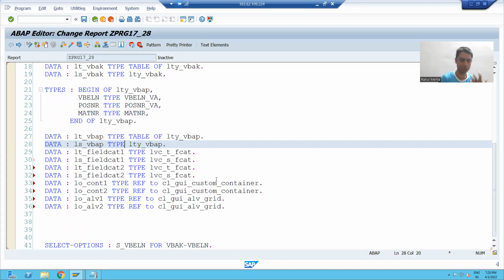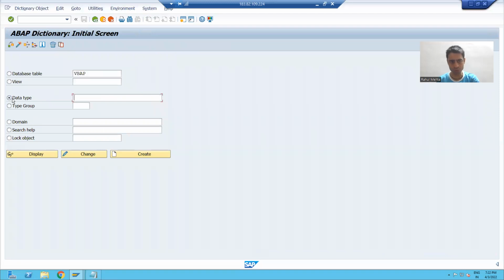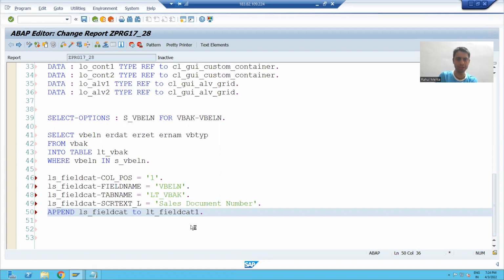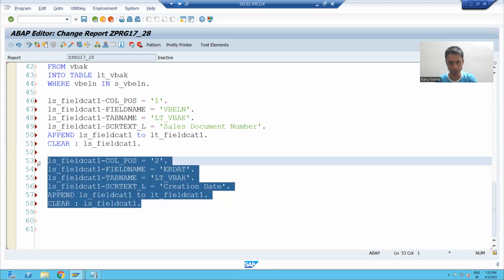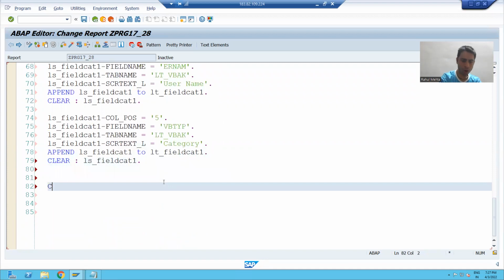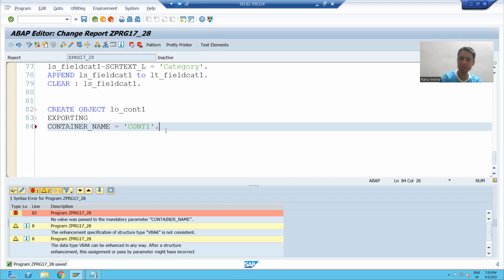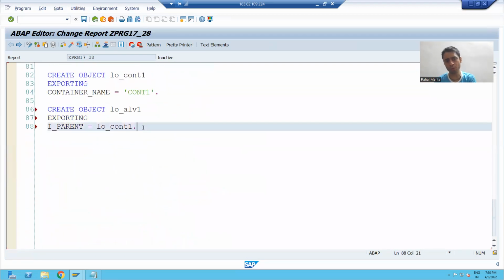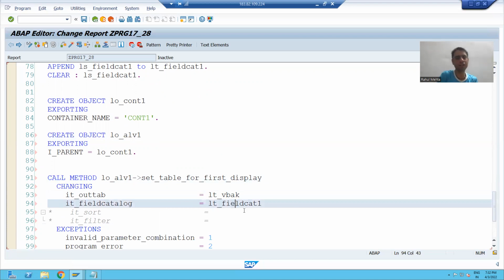63 - ABAP OOPS - ALV by CL_GUI_ALV_GRID - Event Based Functionality - Double Click Part2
1) Fetched the Data from VBAK Table.
2) Created the Field Catalog Based Upon the Output from VBAK Table,
3) Created the Object of Custom Container Class.
4) Created the Object of GRID Class and Passed Container Object as Parent.
5) Use the Method SET_TABLE_FOR_FIRST_DISPLAY to Bind the VBAK Data with the Field Catalog.